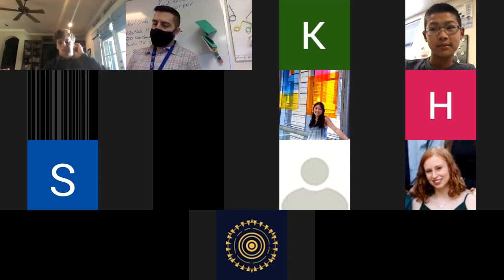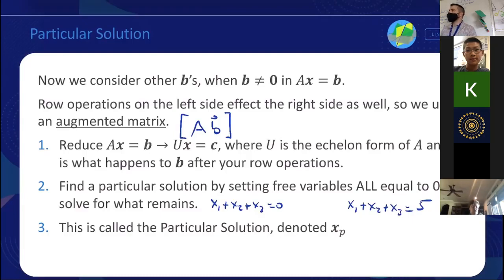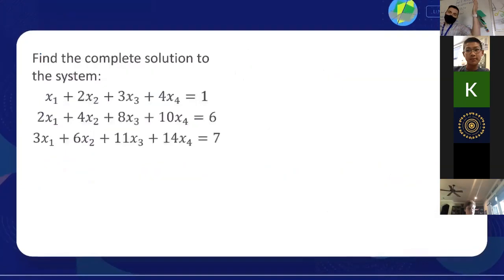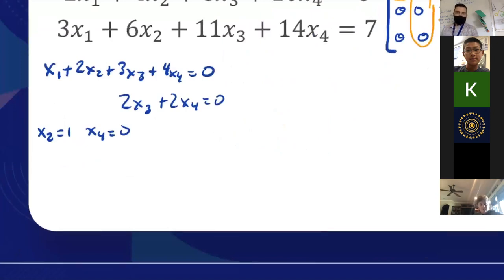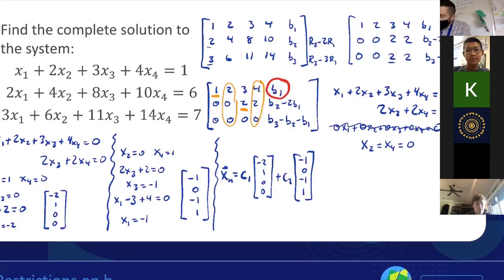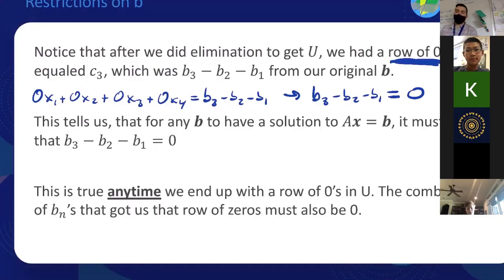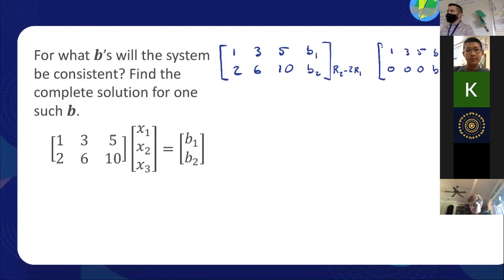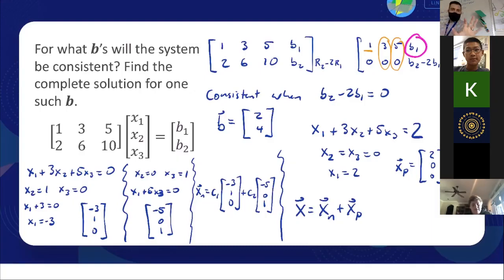Lesson 10 - Complete Solutions